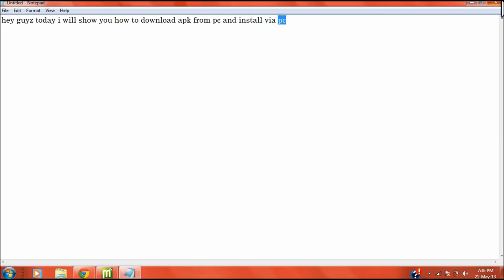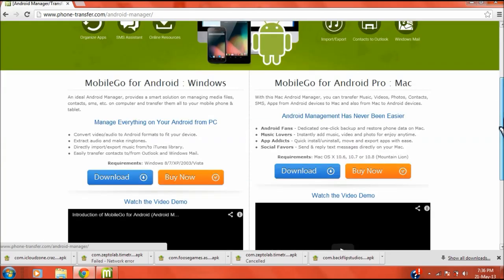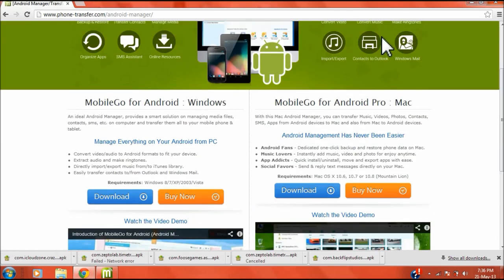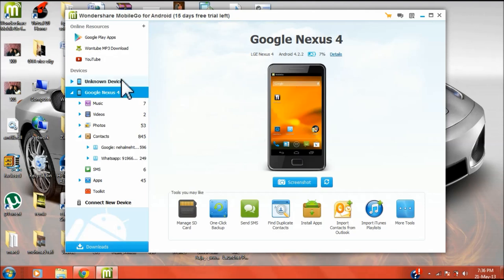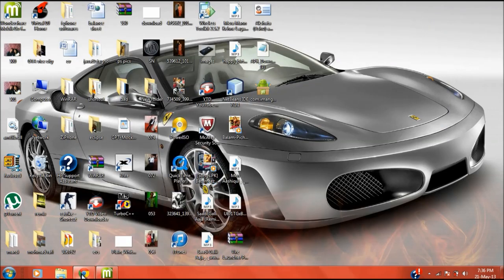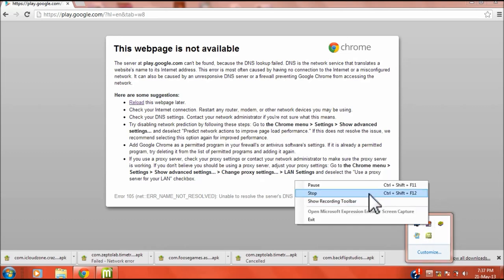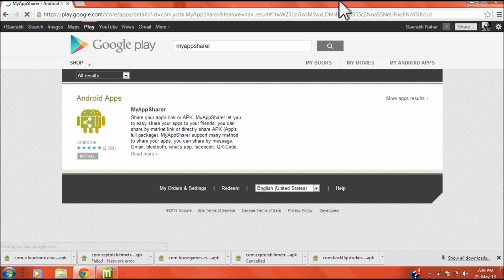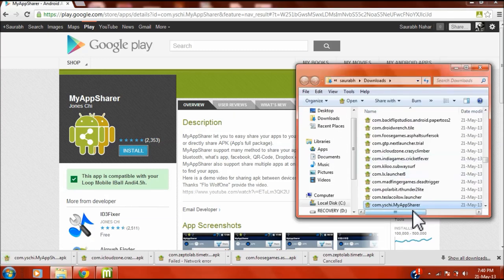Download And Install APK Files From PC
Install Android Apps - APK from PC